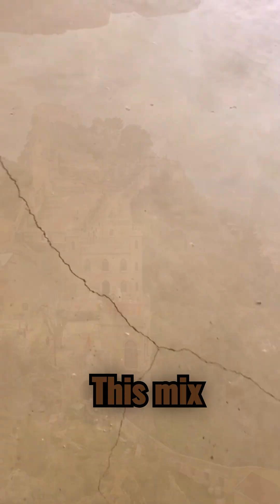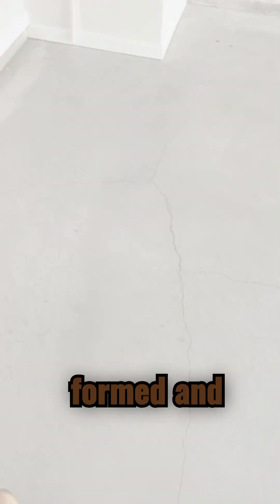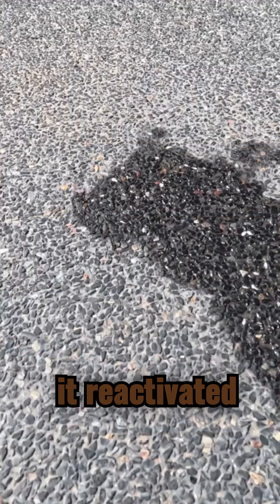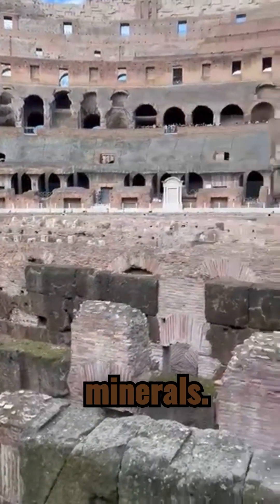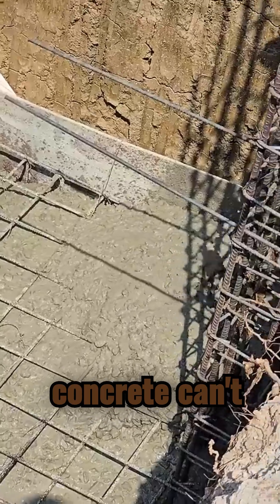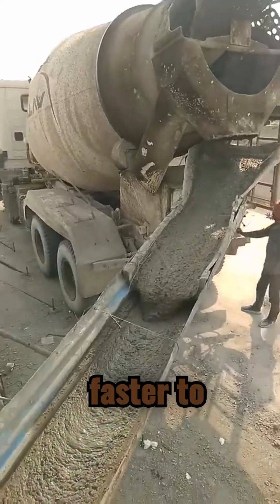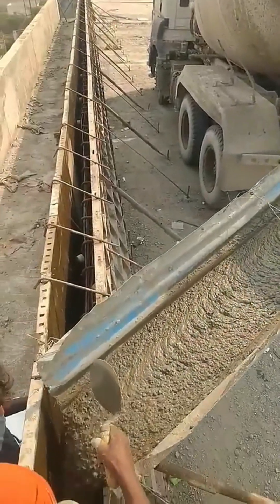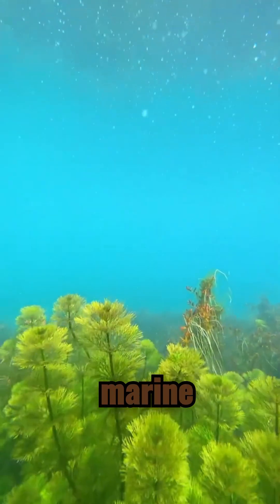Why Roman Concrete Is Stronger Than Ours!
Ancient Roman concrete structures like the Pantheon and aqueducts have stood for 2,000+ years—longer than most modern buildings! The secret? Volcanic ash. Find out how this ancient formula created self-healing, super-durable concrete that modern science is only just beginning to understand.